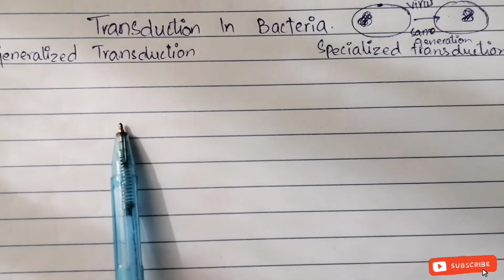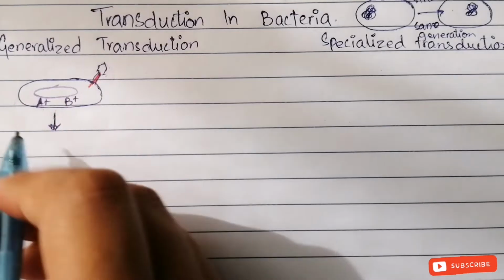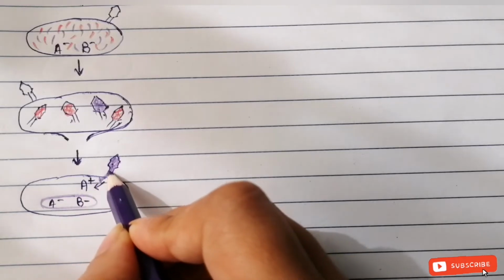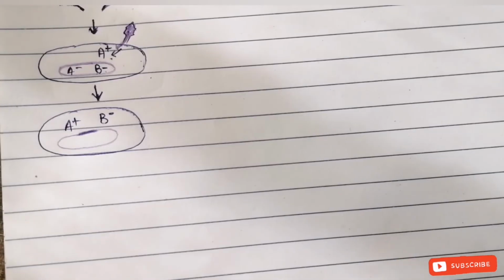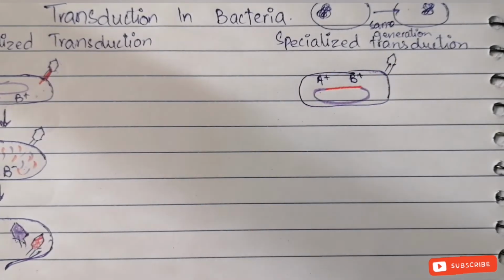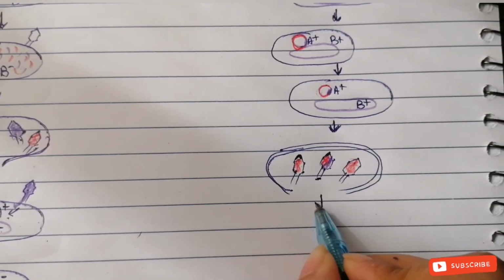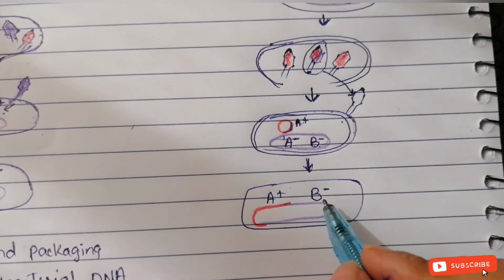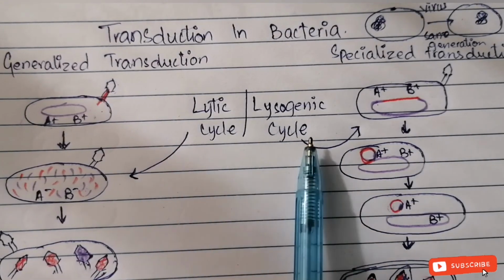Transduction in Bacteria / generalized transduction vs specialized transduction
In this video, I'm going to discuss transduction in bacteria. Specifically, I'll be discussing generalized transduction and its differences from specialized transduction. I hope this video is helpful, and I wish you the best of luck in your studies!

Transduction Urdu/Hindi medium, Generalised Transduction,Specialised Transduction,Restricted Transduction,Transduction in Bacteria,Transduction Urdu medium BS Hons Botany lecture